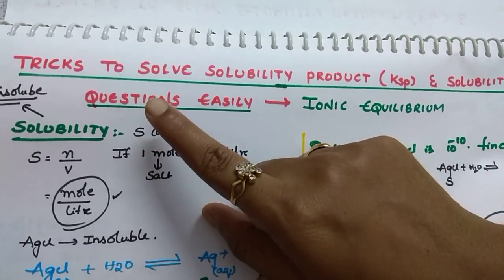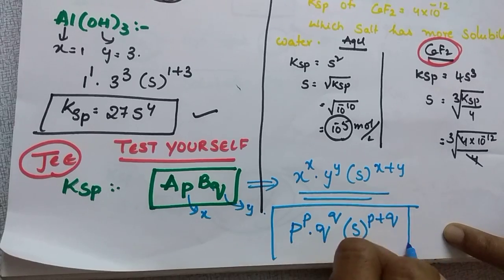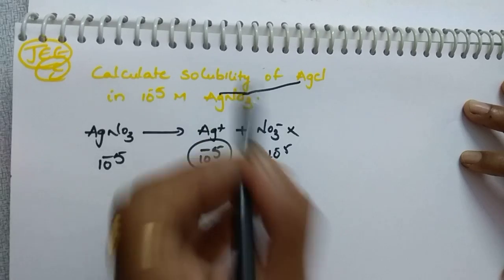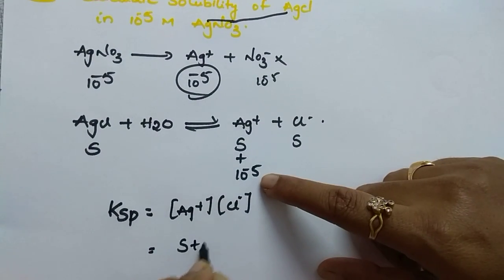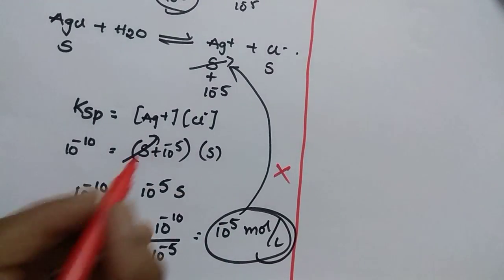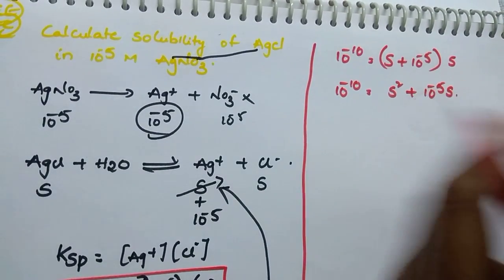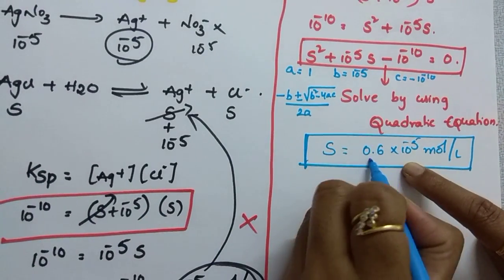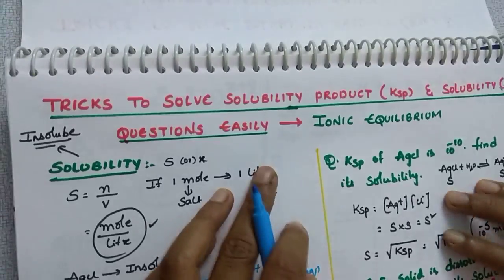2 JEE Questions | Test yourself solution to tricks to solve Solubility Product and Solubility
Test yourself solution to tricks to solve Solubility Product and Solubility Questions Easily